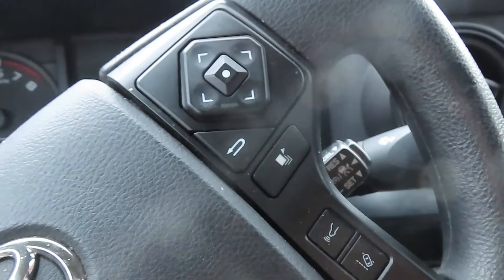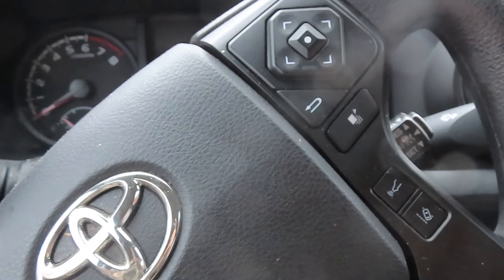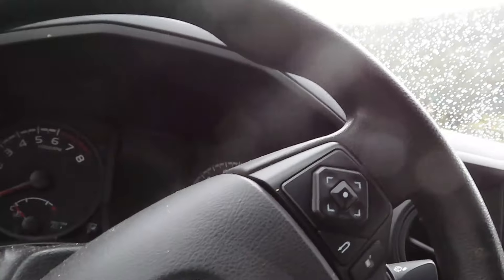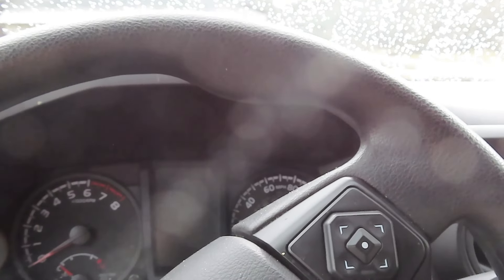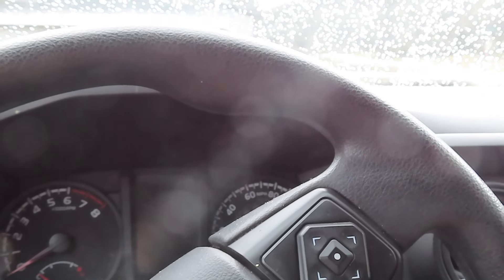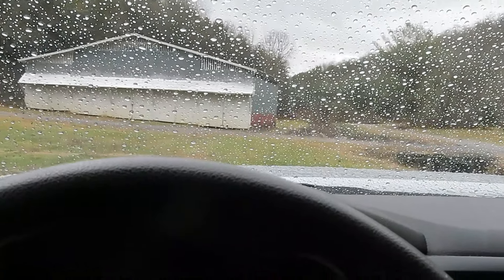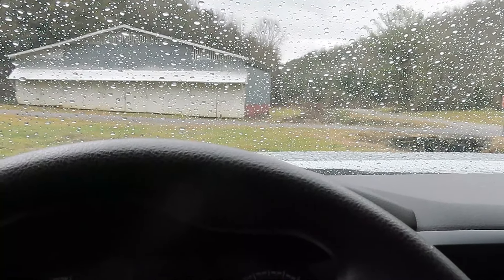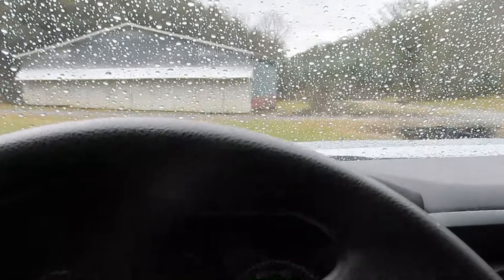Detecting talk of the day 9 Jan 2024